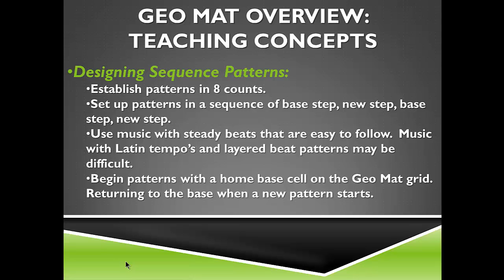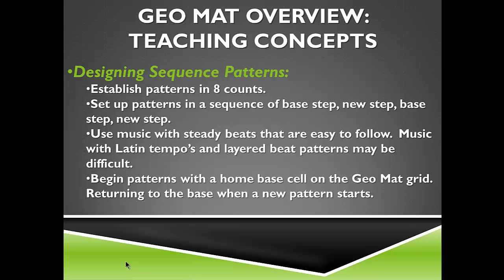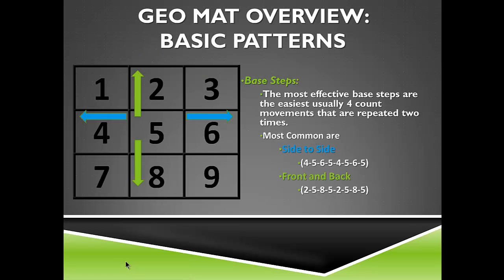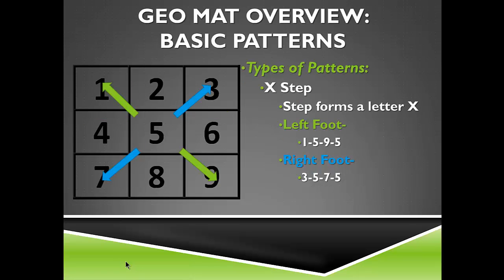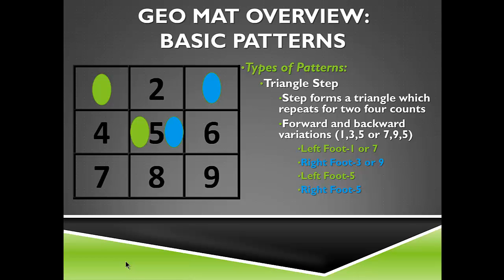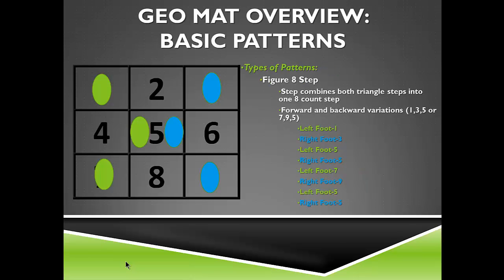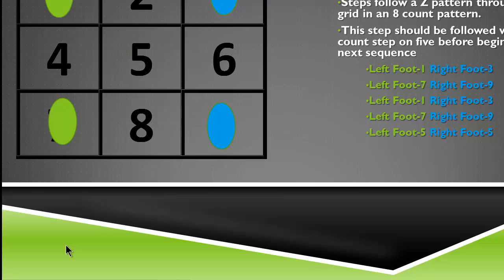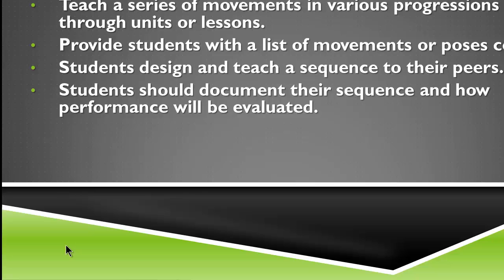Podcast-2-Geo Mats and Rhythmic Movements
Overview of Geo Mats and teaching Rhythmmic Movements to High School Students